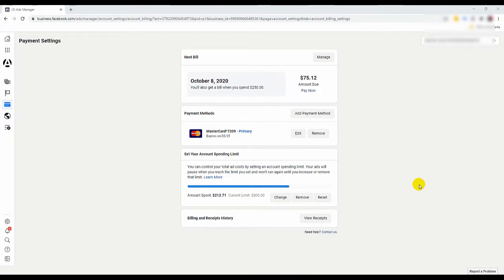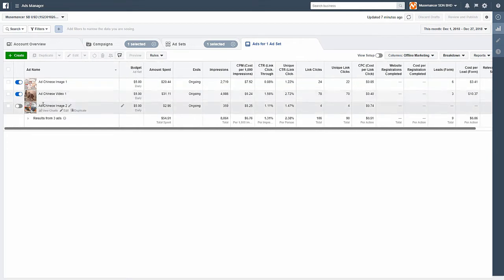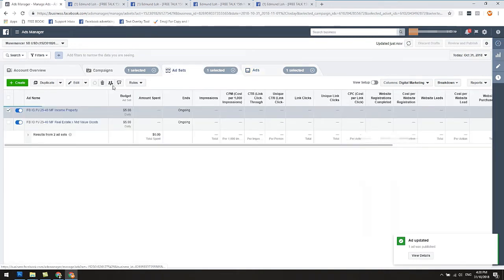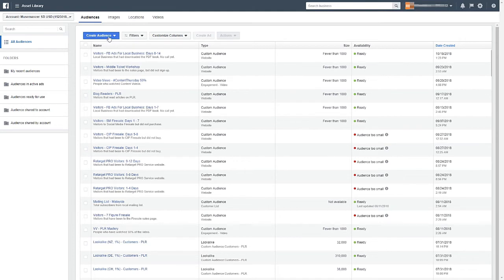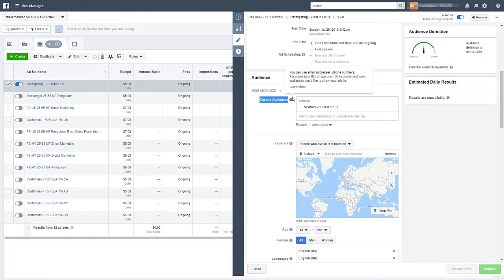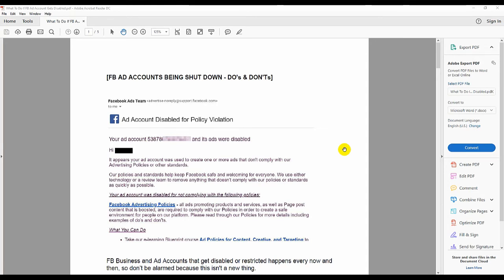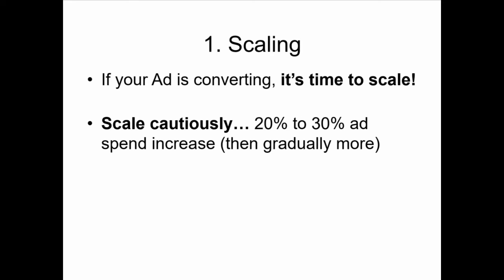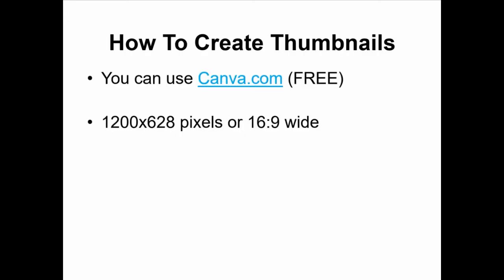Facebook Ad Secrets Advance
Topics covered:

Security Measure - How To Set Ad Spend Limit
How To Spy On FB Ads - Page Transparency
How To Optimize And Split Test FB Ads
How To Duplicate Ad Sets Correctly
How To Create Custom Audience
How To Add Customer List To Audiences
How To Create Lookalike Audience
How To Do FB Retargeting
Campaign Budget Optimization (CBO
How To Delete Unused Page Posts
What To Do If FB Ad Account Disabled
What To Do With Hater Comments
How To View Breakdown
FB Ad Hacks